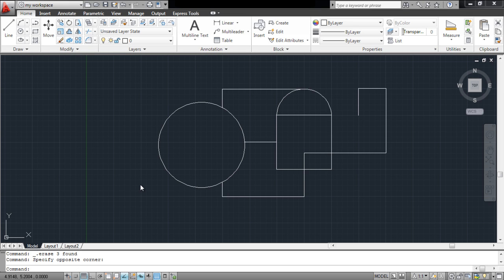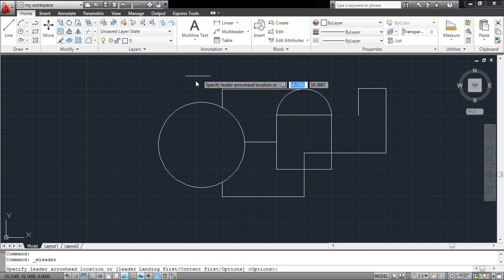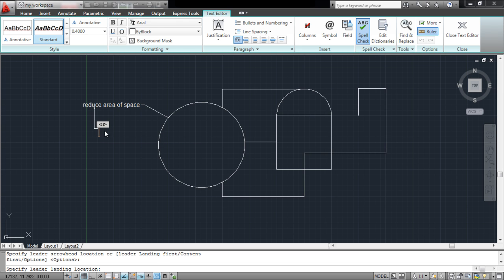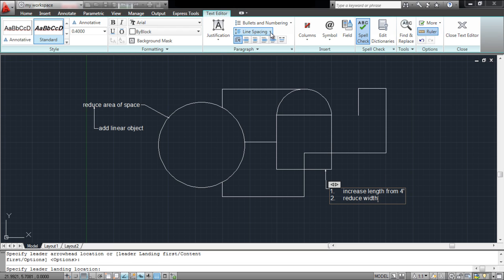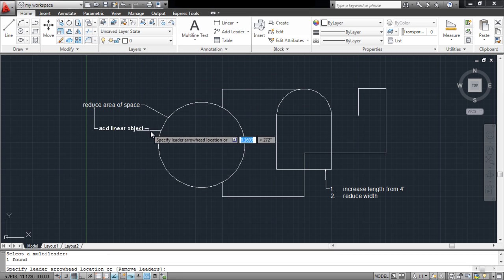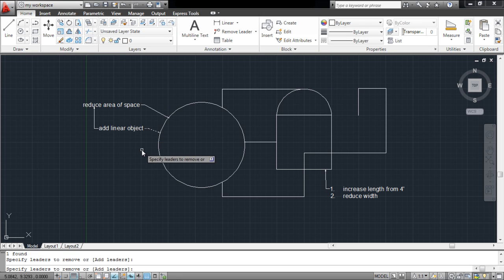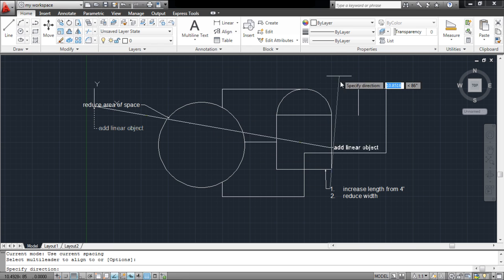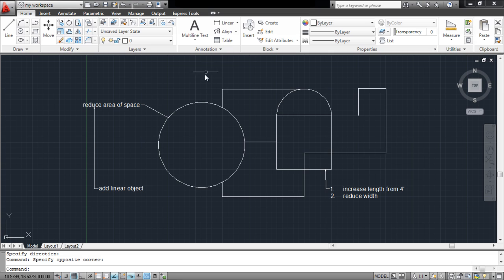How to Work with Multileader in AutoCAD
Follow this step by step tutorial to learn how to create multileaders in AutoCAD.

Multileaders in AutoCAD drawing can be added so as to enter text whether they are letters or numbers. This feature comes in handy when you are working on a design and you wish to add notes at certain portions inside it.

Step # 1 -- Select the "Multileader" option

A "Multileader" can be added in AutoCAD to label your drawing with text or measurements as per your wish.
To enter a Multileader in AutoCAD, select the "Multileader" option from the "Annotation" panel.

Step # 2 -- Add the leader

Select the portion of your drawing where you want to label and specify the beginning and ending point of the marker.

Step # 3 -- Enter text

Next, enter the text or the dimensions that you wish to. Another "Multileader" can be added emerging from the one you just added.

Step # 4 -- Edit text

You can add numbering to your text and even specify the line spacing from here from the ribbon that emerges at the top.

Step # 5 -- Add a new leader

To add another leader that is an Arrow in AutoCAD specifying the direction, select the "add leader" from the drop down menu above and select the point where you wish to add it. Press "Esc" to exit the tool.

Step # 6 -- Remove an existing leader

To remove one, go to the same menu above and click on the "Remove leader" option. Use this to delete an existing leader. Right click and press "Enter" to finalize your selection.

Step # 7 -- Align two or more multileaders

To align two "multileaders" in AutoCAD, select the one you wish to align, right click to finalize your selection and choose the object you wish to align it to. Move it around and specify your final location. The multileader that you are aligning will move according to the axes.

Step # 8 -- Collect more two or more multileaders

Different multileaders can also be gathered in an AutoCAD drawing by selecting the "collect" option from the Multileader menu at the top.